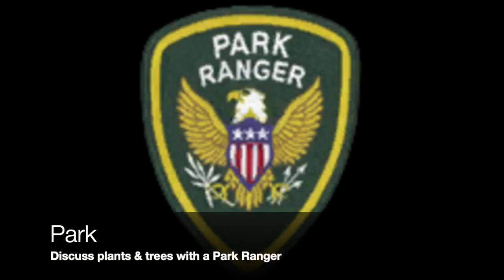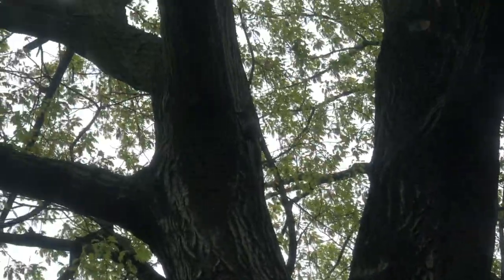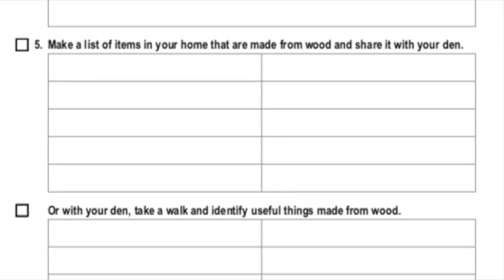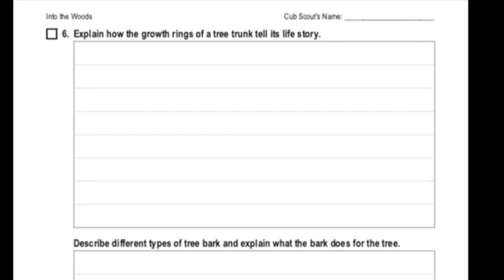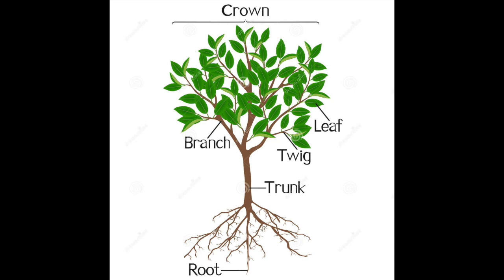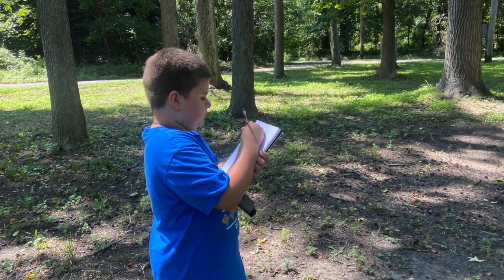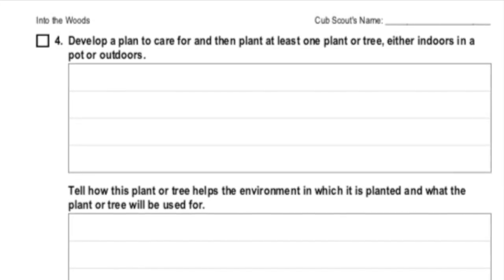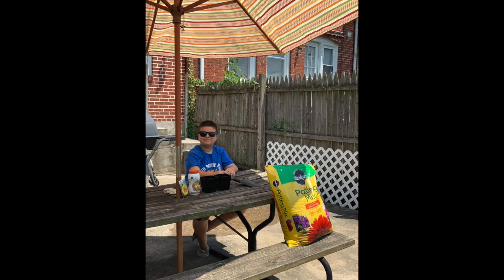Into the Woods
This video is about Into the Woods